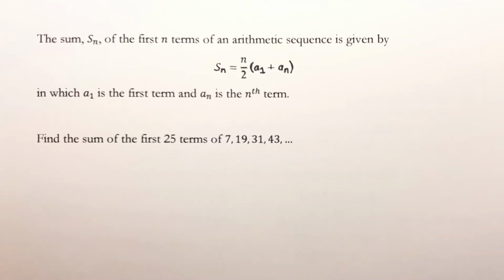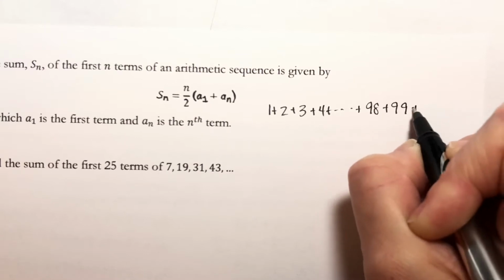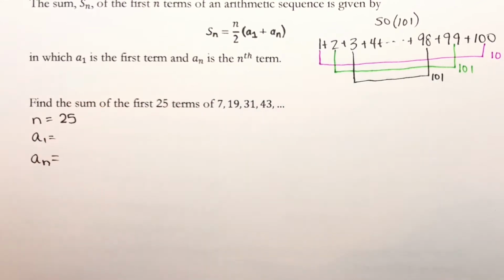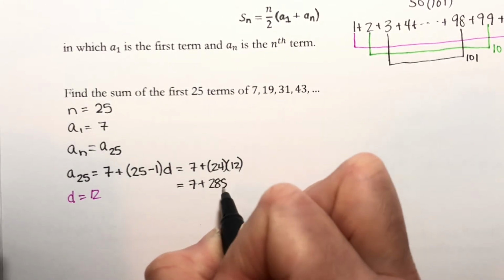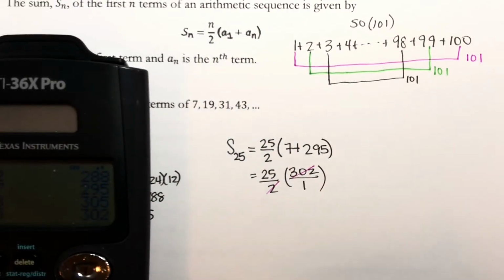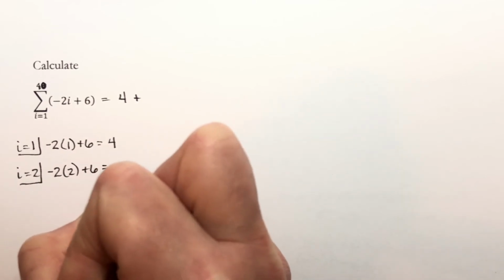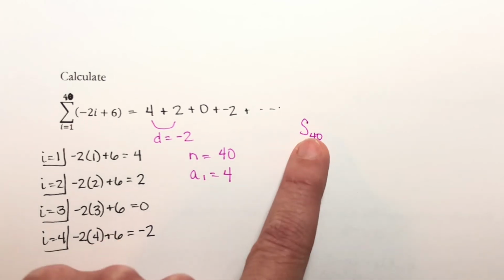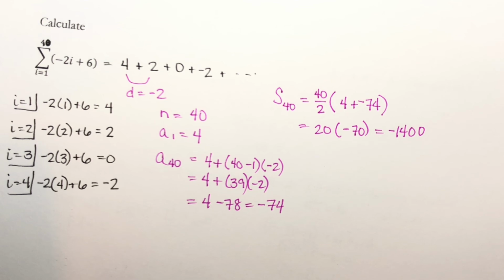(1314) Section 8.2 Arithmetic Sequences Part 2/2